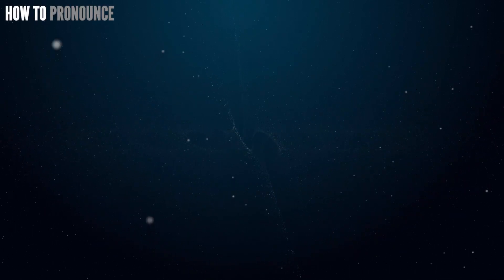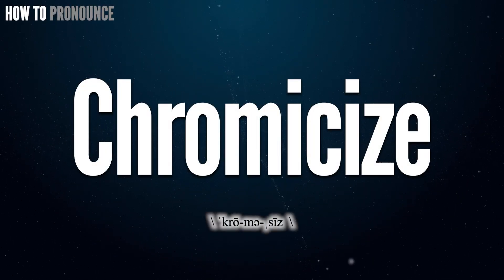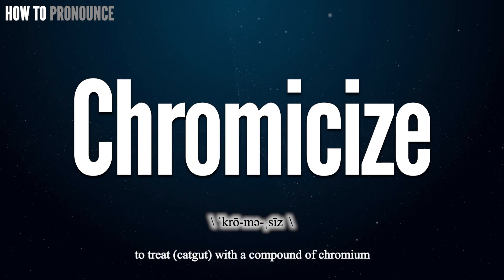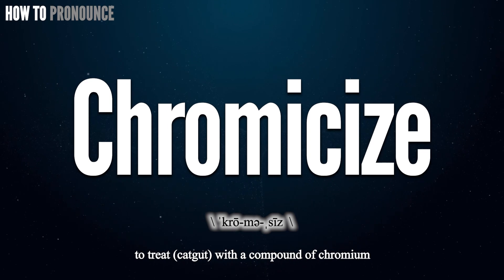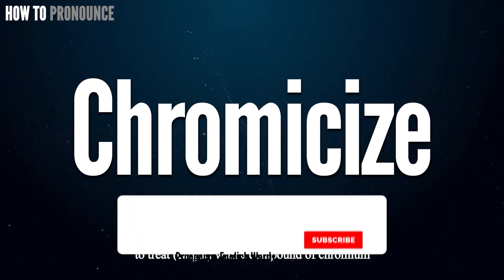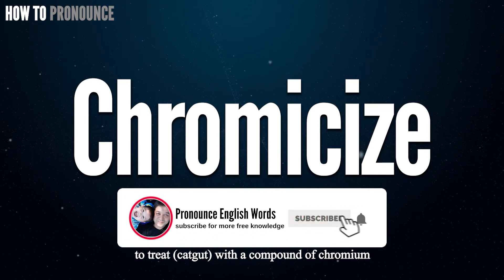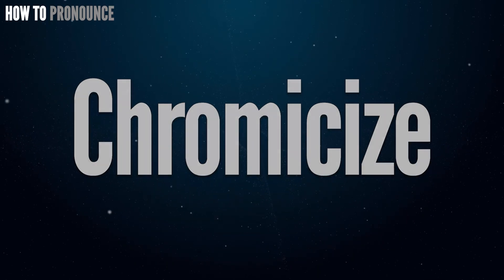Chromicize Pronunciation | How to Pronounce (say) Chromicize CORRECTLY | Meaning Definition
Chromicize

Index:

00:00 Chromicize pronunciation
00:12 For more CORRECT pronunciations
00:19 Please Subscribe US! THANKS!

Chromicize

Chromicize Phonetic respelling:
Chromicize International Phonetic Alphabet IPA: \ ˈkrō-mə-ˌsīz  \

Chromicize Definition:
to treat (catgut) with a compound of chromium

Chromicize Medical Translation:
Uyghur Uygur language:
Chromicize in Turkish:
Chromicize in Chinese traditional / simplified:

Chromicize Pronunciation,
Pronounce Chromicize
Chromicize meaning in medicine,
Chromicize medical meaning,
Define Chromicize, Chromicize definition, Definition of Chromicize, Chromicize pictures,
Chromicize Translation in the Chinese language (Chinese traditional, Chinese simplified),
Chromicize Translation in the Turkish language,
How to translate Chromicize in Turkish, Chromicize türkçe ne demek, How to translate Chromicize in Chinese,
Chromicize 中文翻譯

In this page, you may find the word, Chromicize , how to pronounce this word Chromicize, how to say it in the native language, the international phonetic alphabet IPA, exactly translations in the Chinese language, in the Turkish language, in English, exactly correct pronunciation in American English, in British UK English, in Hindi English, and in other languages.

You may also find Chromicize definition, the meaning of this term, pictures about this term, and some useful links about this.

bu tıp kelimesi Chromicize nasıl okunur, bu kelime Chromicize ingilizçe ne denir, Chromicize çinçe ne denir, Chromicize anlamı nedir, Chromicize nasıl telaffuz edilir, Chromicize türkçe anlamı, Chromicize çinçe anlamı,
tıbbi kelimeler, ingilizce tıbbi sözlük, amerika ingilizcesi, tıbbi tercüme, tıbbi kelime çeviri, Chromicize ingilizcesi,

Don’t miss